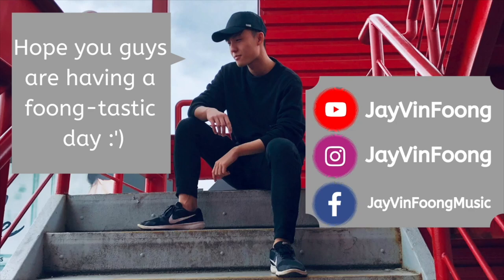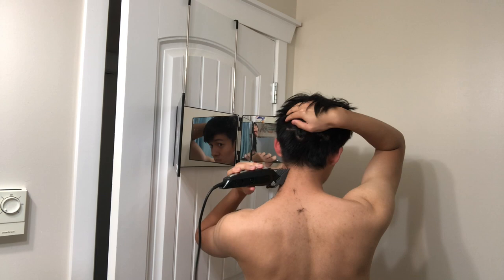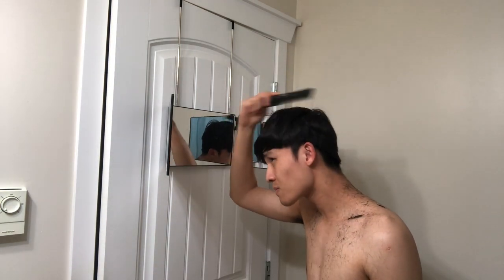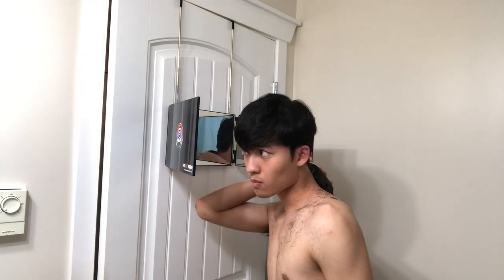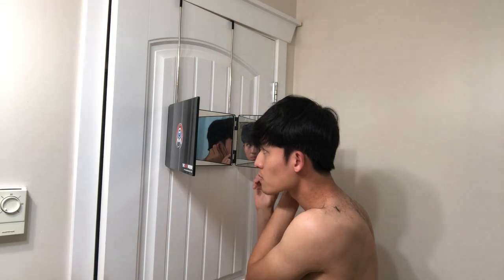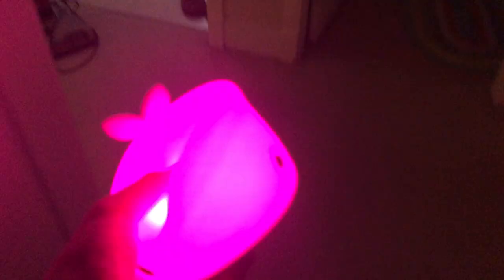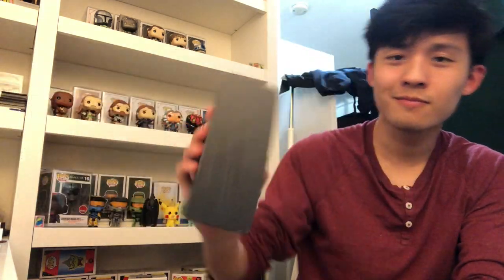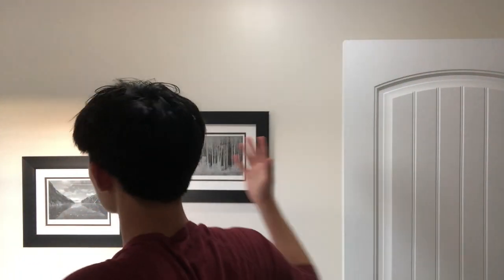How to Make Your Haircut Last Longer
In this video, I talk about how you can make your haircut last longer between haircuts. The secret is to buy your own hair clippers!
My friend's online lighting store:
Let's be friends:
Cut Your Hair Easily with This Self-Cut 360 Mirror.
(International WebSite)

What I Use To Style & Cut My Own Hair:
➜ Perm Waving Solution
➜ Curling Rod Foam Rollers